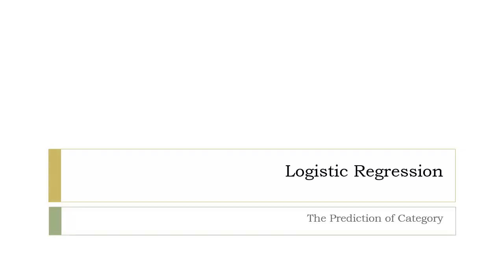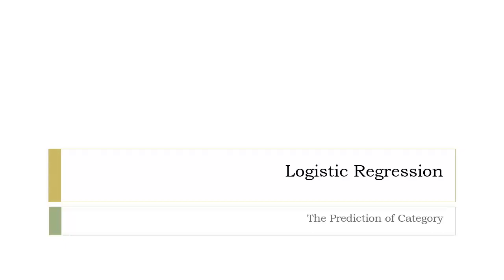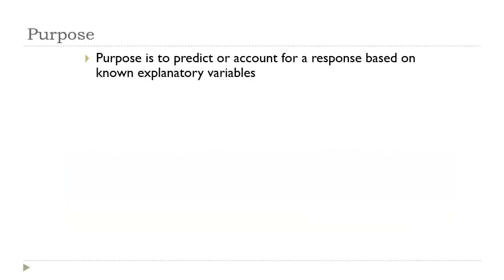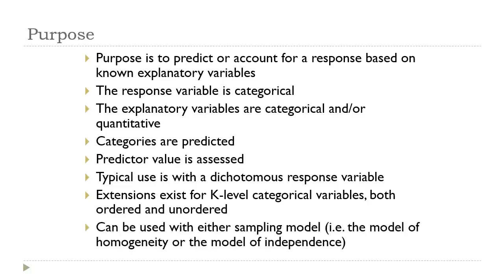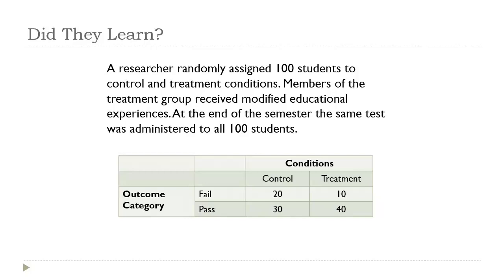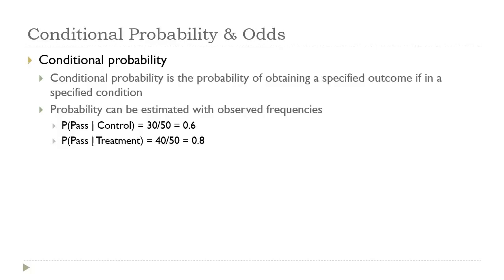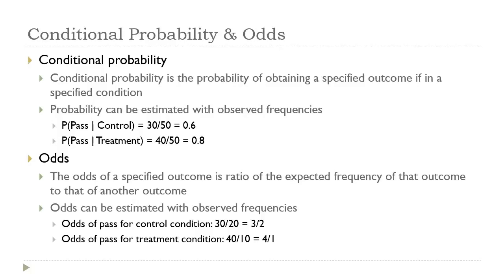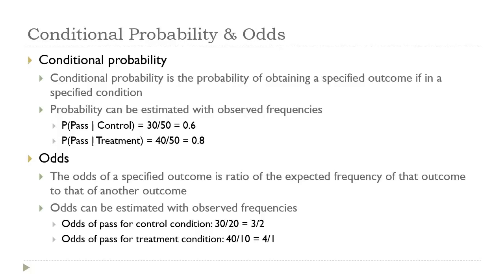Logistic Regression Part 1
I discuss the purpose of logistic regression and provides some descriptive statistics to calculate when we use logistic regression.